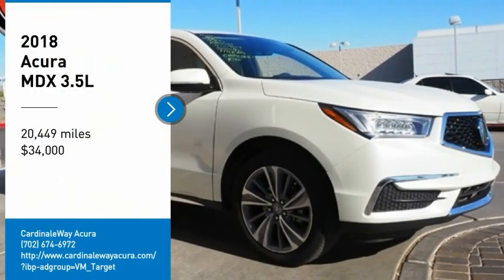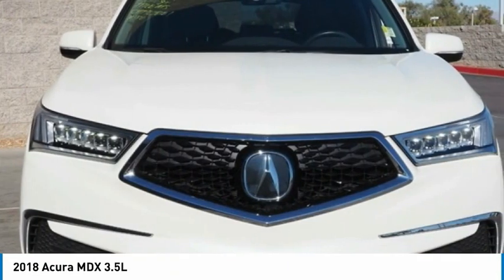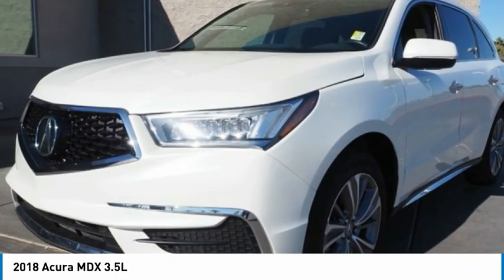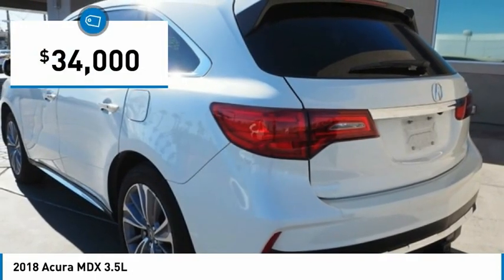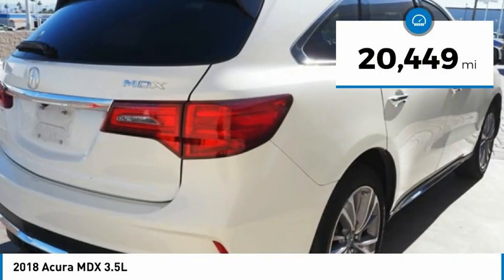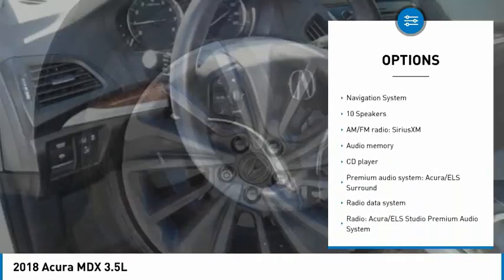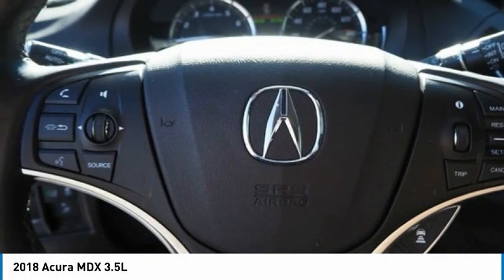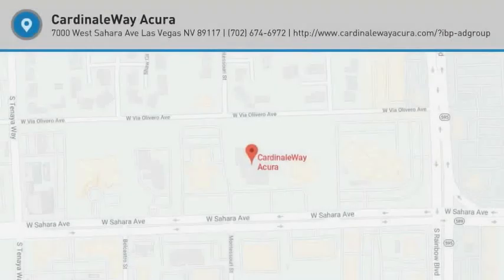2018 Acura MDX 3.5L FOR SALE in Las Vegas, NV AM228A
CardinaleWay Acura
7000 West Sahara Ave

Want us to come to you? No problem! In case we missed a picture or a detail you would like to see of this 2018 MDX, we are happy to send you A PERSONAL VIDEO walking around the vehicle focusing on the closest details that are important to you. We can send it directly to you via text or email. We look forward to hearing from you!  Certified. 2018 Acura MDX 3.5L w/Technology Package FWD 9-Speed Automatic 3.5L V6 SOHC i-VTEC 24V Come visit our showroom where you will find our associates live by our mantra that We Develop Outstanding Relationships Where Everybody Wins on 7000 West Sahara Ave, Las Vegas NV 89117. We are the CardinaleWay, family owned since 1979. Recent Arrival! Odometer is 1806 miles below market average! 19/27 City/Highway MPG Acura Certified Pre-Owned Details: Powertrain Limited Warranty: 84 Month/100,000 Mile (whichever comes first) from original in-service date Warranty Deductible: 0 182 Point Inspection Vehicle History Roadside Assistance Limited Warranty: 24 Month/100,000 Mile (whichever comes first) after new car warranty expires or from certified purchase date Transferable Warranty 1st scheduled maintenance, Complimentary 3-month AcuraLink trial, Complimentary 3-month SiriusXM Radio Service. Includes Trip Interruption, Rental Vehicle Reimbursement and Concierge Service Awards: 2018 KBB.com 5-Year Cost to Own Awards Kelley Blue Book Brand Image Awards are based on the Brand Watch(tm) study from Kelley Blue Book Market Intelligence. Award calculated among non-luxury shoppers.  Kelley Blue Book is a registered trademark of Kelley Blue Book Co., Inc. Vehicle price and availability are subject to change without notice.